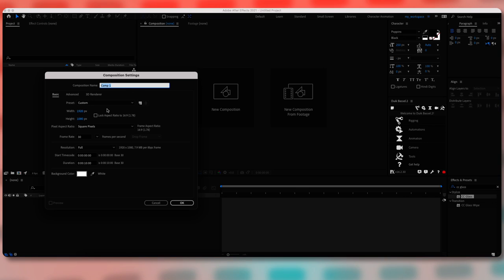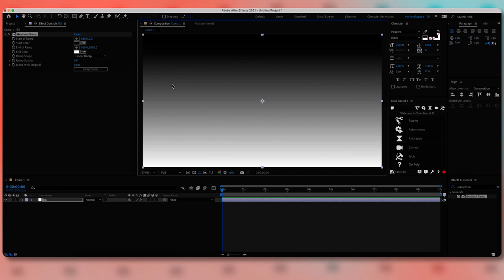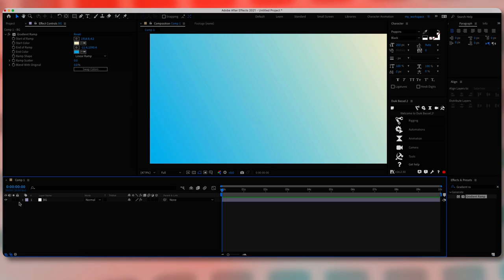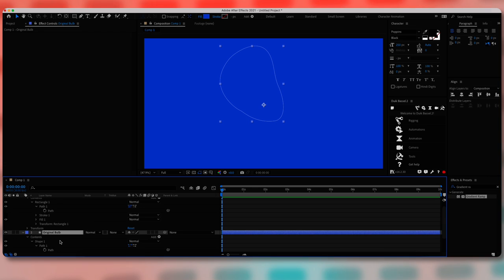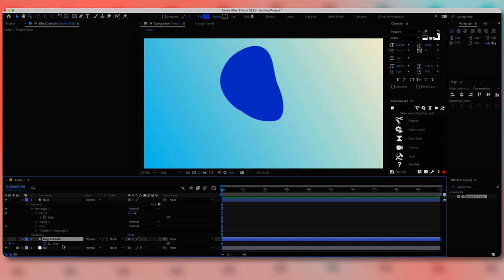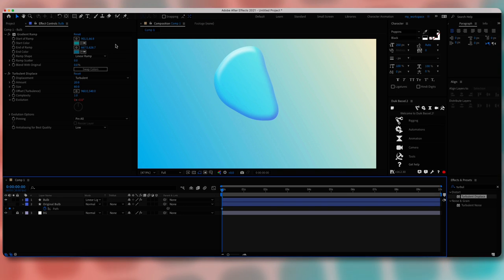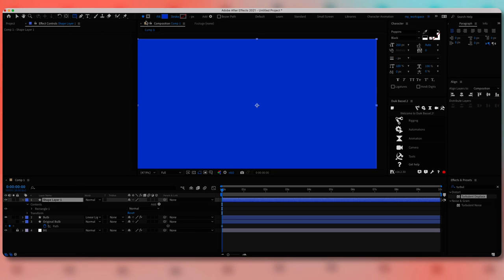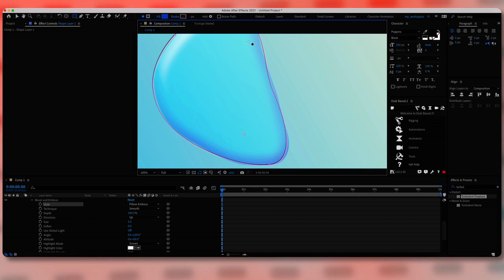Create Realistic Liquid Bubbles in After Effects | Step by step tutorial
This is how I create liquid bubbles in Adobe After Effects. I mostly used layer styles like Bevel and Emboss and also effects like CC Glass, CC Blobbylize or Turbulence Displace. Enjoy!

⌚TIMESTAMPS:
00:00 - Video overview
00:19 - Create the 1st bubble
11:20 - 1st bubble done. Creating the text
14:40 - Create the 2nd bubble
18:45 - 2nd bubble done. Creating the 3rd bubble
25:22 - Adding final retouches
26:07 - Final result